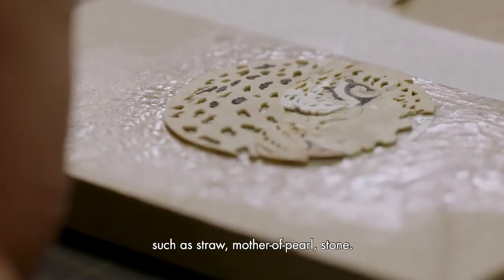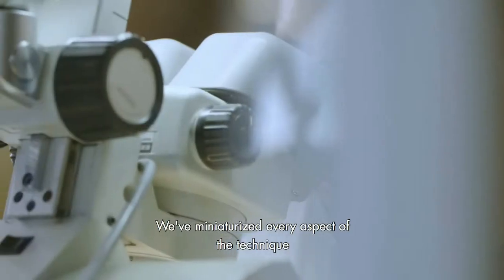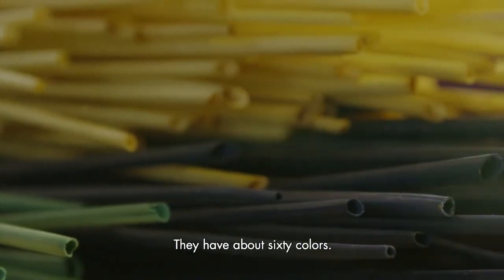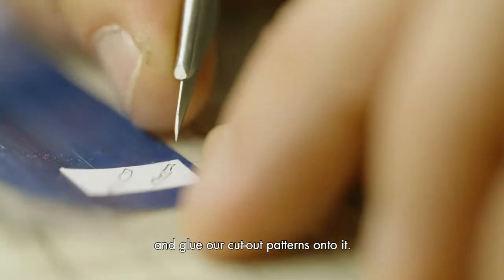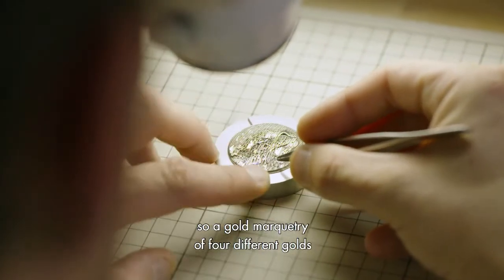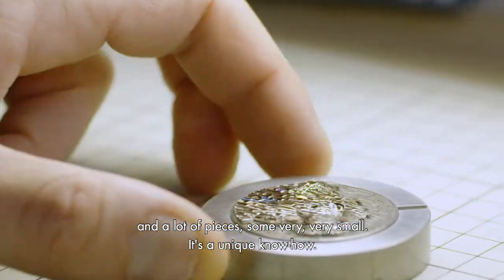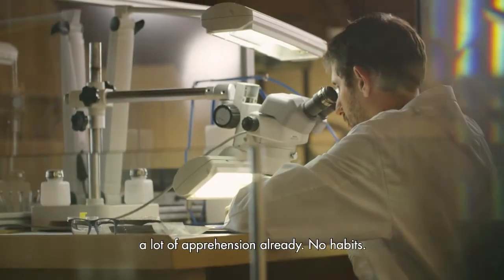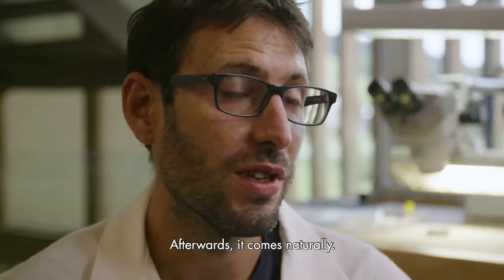Cartier Metiers d'Art Straw and Gold Marquetry